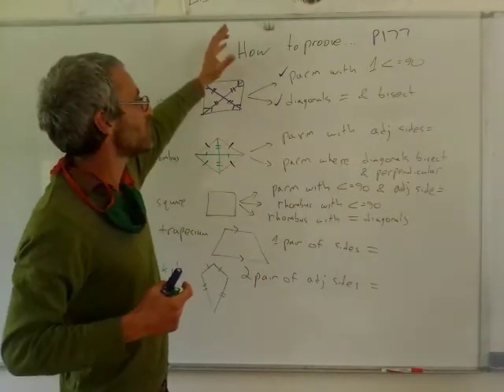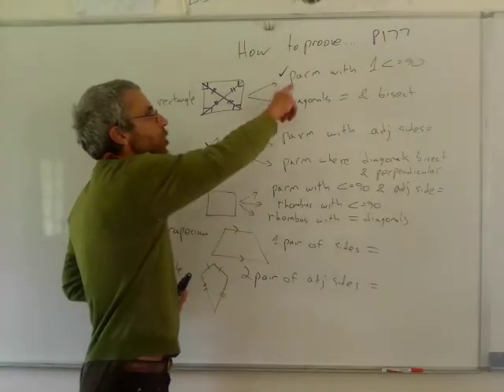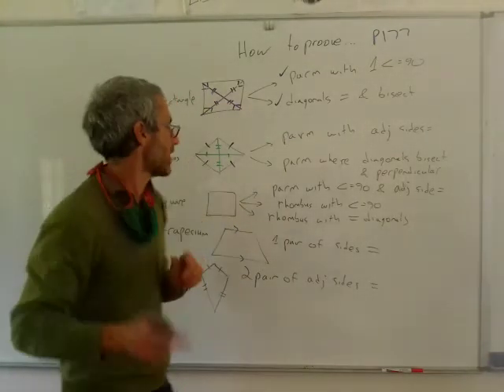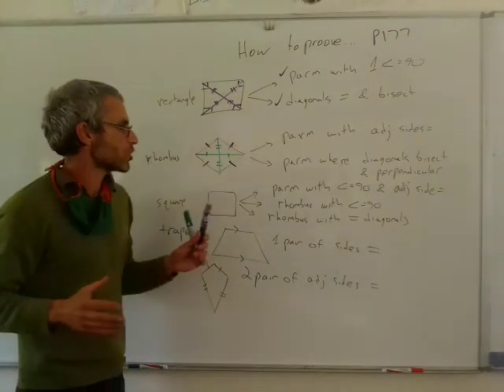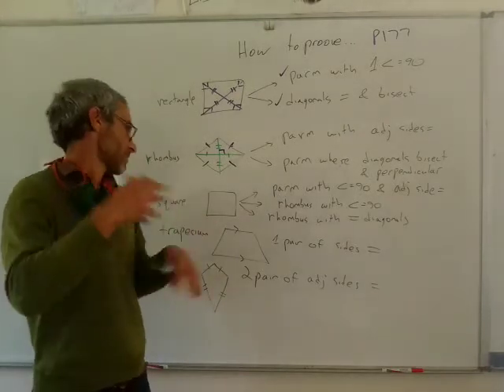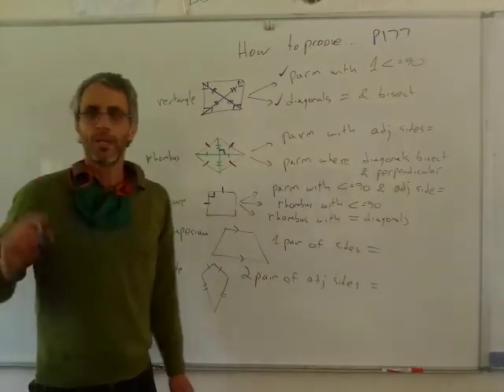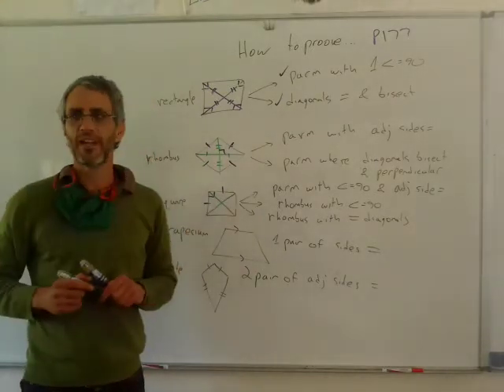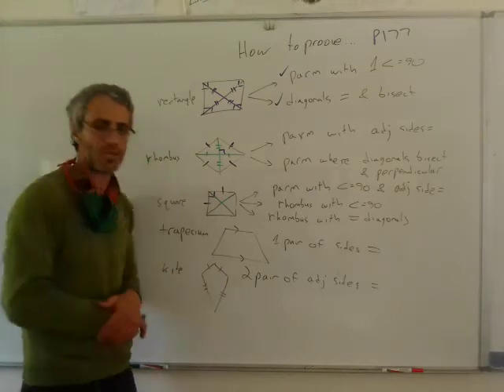grade 10 how to prove quadeliterals